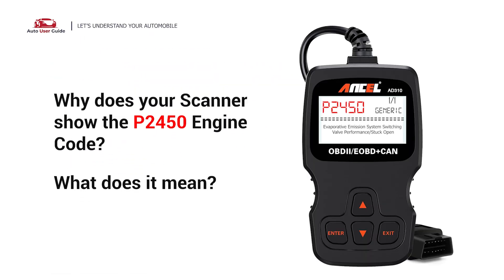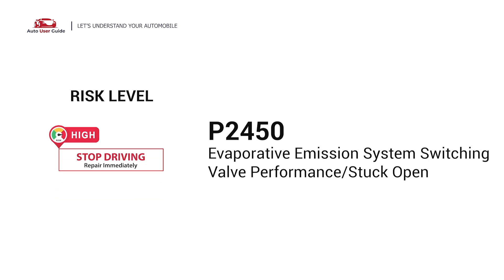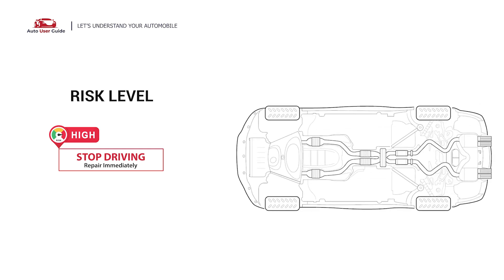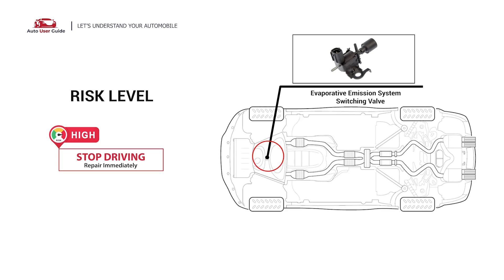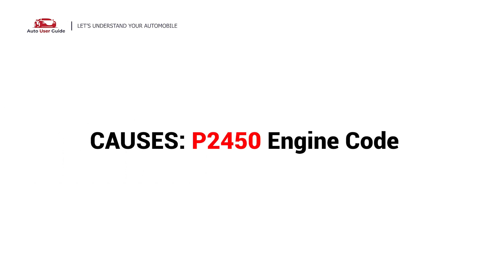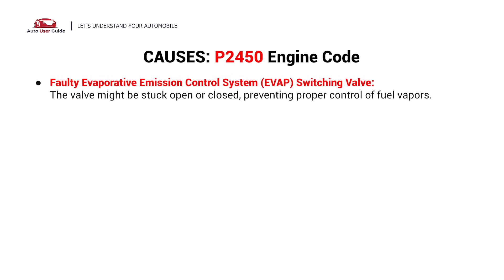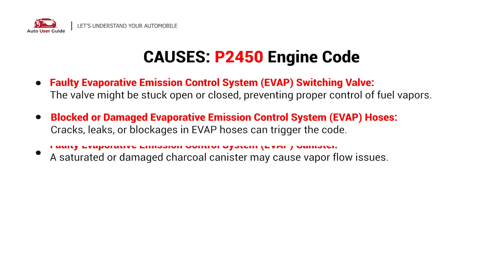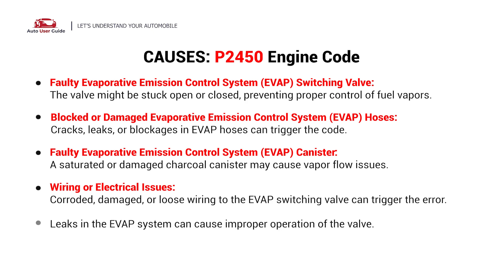What is P2450 : Engine Error Code Causes Explained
The P2450 engine error code stands for "Evaporative Emission System Switching Valve Performance/Stuck". This means the engine control module (ECM) has detected an issue with the switching valve in the evaporative emission (EVAP) system, which may be stuck or malfunctioning.

🛠 Topics Covered:
✅ What P2450 means & why it appears 🔍
✅ Common causes, including a faulty EVAP switching valve, clogged hoses, vacuum leaks, electrical wiring issues, or a failing ECM ⚡
✅ Symptoms, such as check engine light, fuel odor, increased emissions, and possible rough idling 🚗
✅ How to diagnose and fix P2450 (checking the EVAP valve, inspecting hoses and wiring, testing the purge solenoid, or replacing the faulty component) 🛠️

Ignoring P2450 can lead to higher emissions, failed emissions tests, and potential fuel efficiency loss. 🚘💡